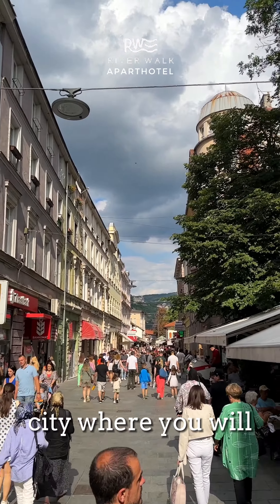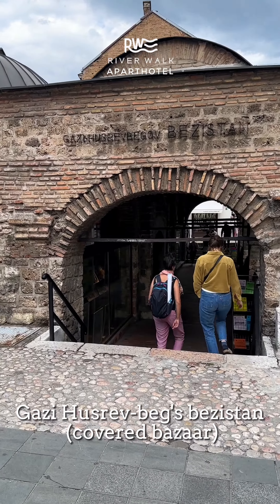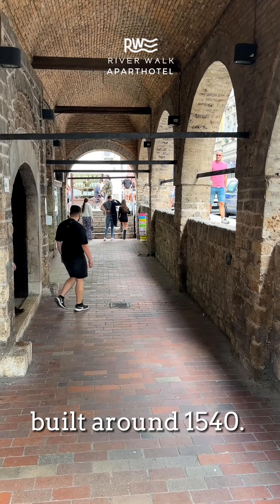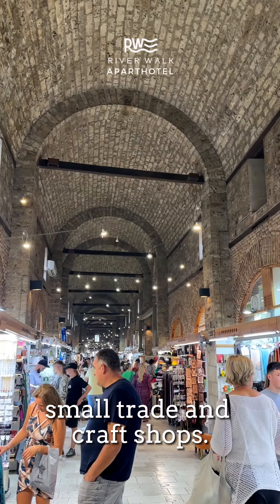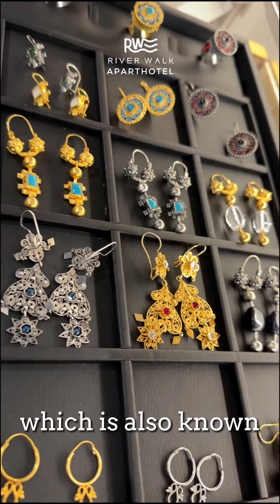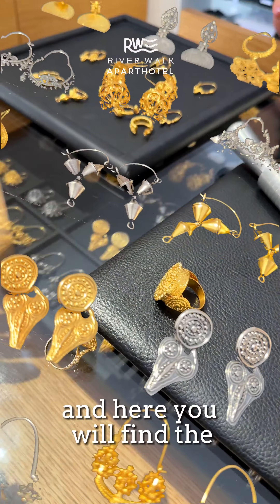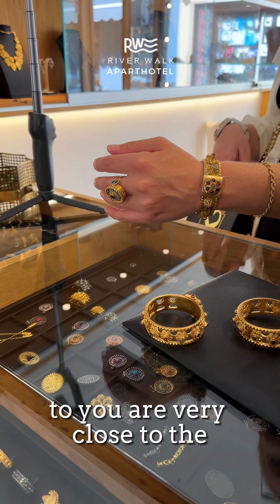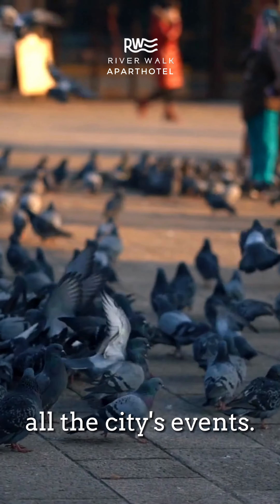Ferhadija Sarajevo - Bezistan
🛵All the places we present to you are very close to the aparthotel Rive Walk, a natural oasis that is also in the center of all the city's events.